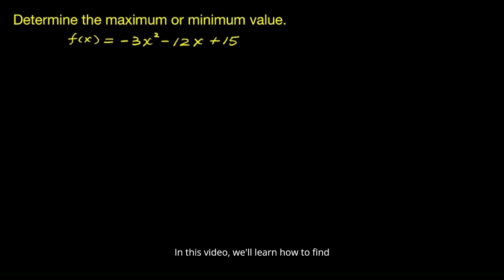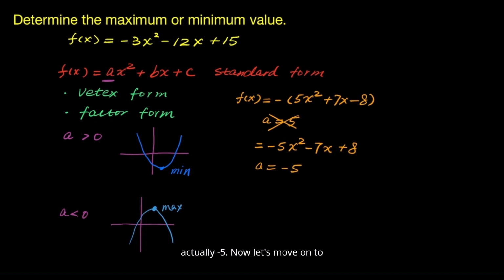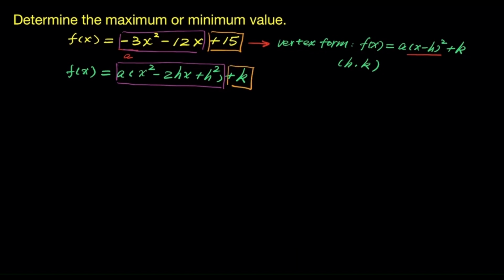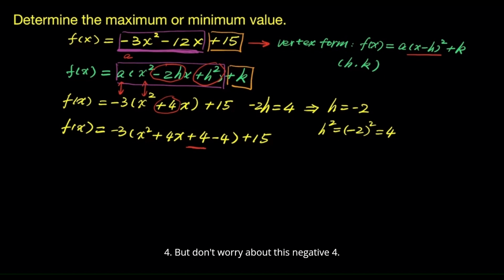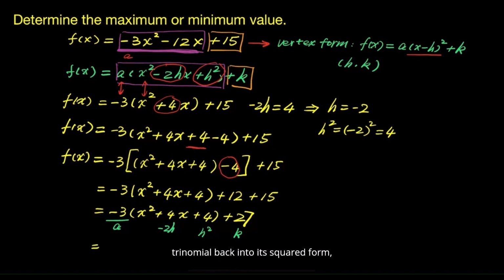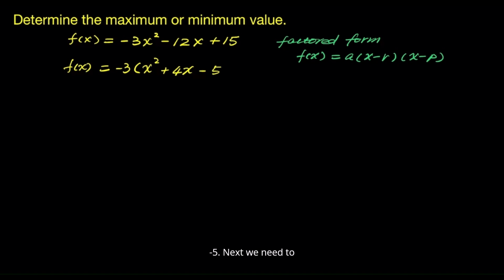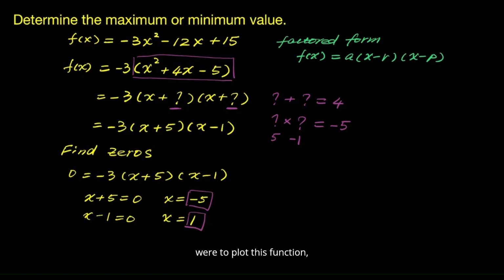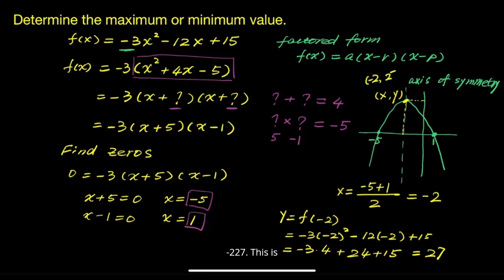Finding Maximum or Minimum of Quadratic Functions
This video script teaches two methods for finding the maximum or minimum of a quadratic function: by converting to vertex form (completing the square) or by converting to factored form (finding the average of the zeros).

00:28  -  Determine whether maximum or minimum using leading coefficient
01:33  -  Finding vertex using vertex form
06:30  -  Finding vertex using factored form